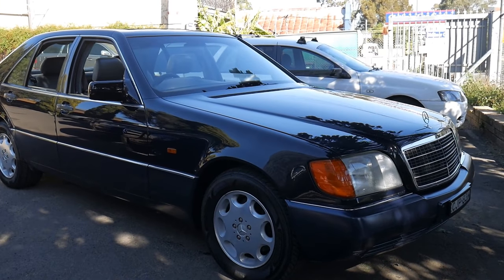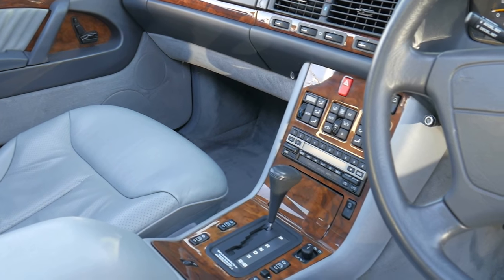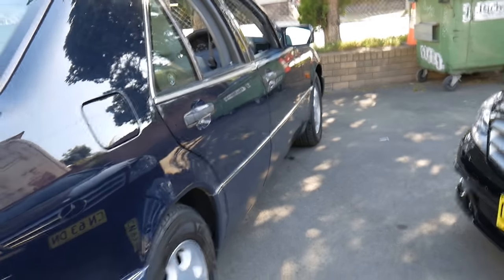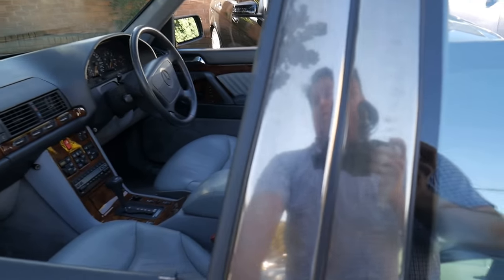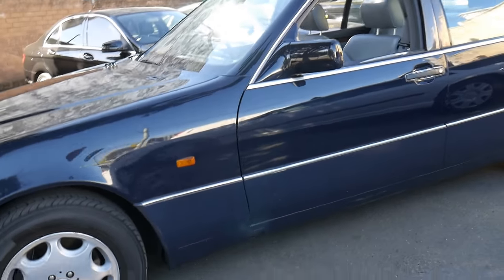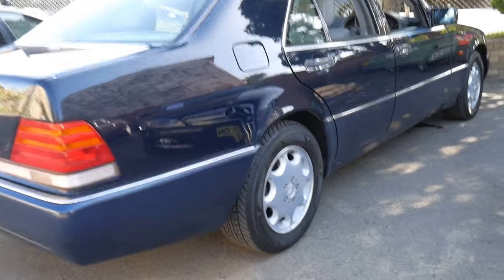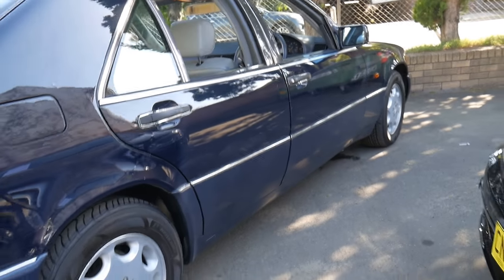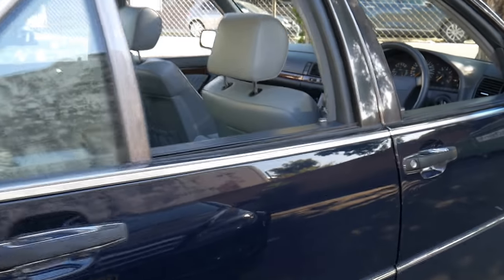Mercedes Benz 400SE - 1992